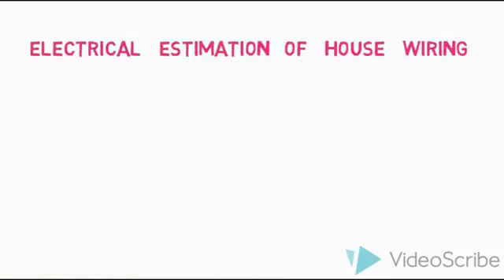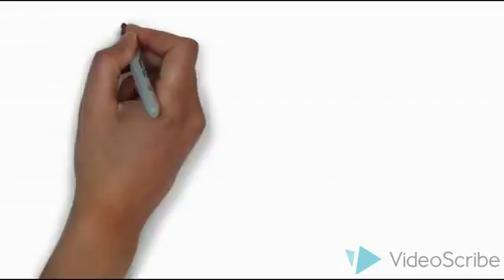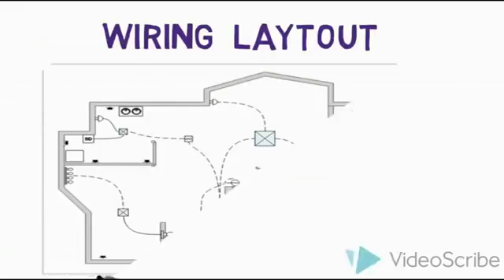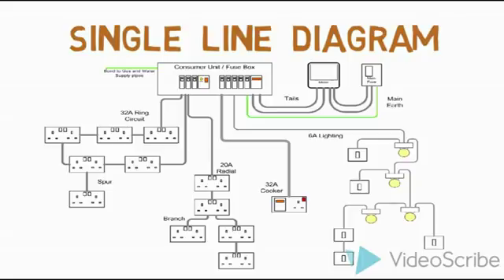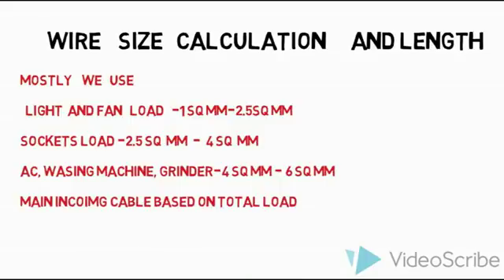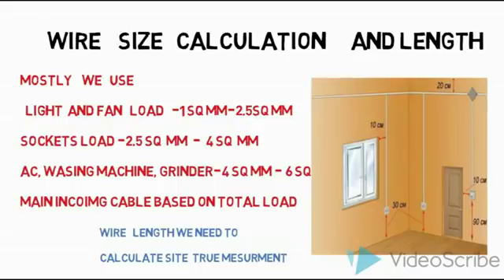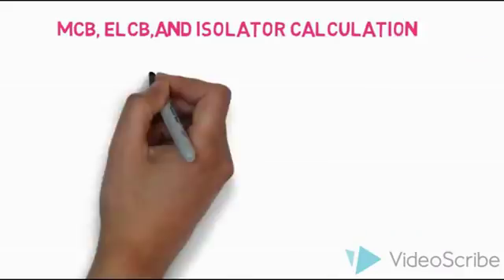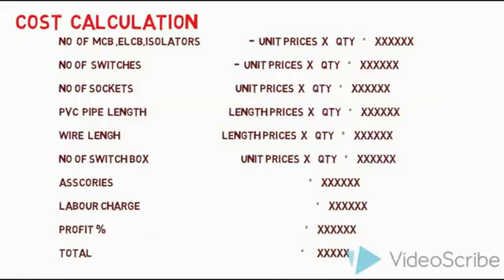வீடு வயரிங் ஏலக்ரிகல் ஏஸ்டிமேசன் /House wiring electrical estimation /electrical estimation tamil